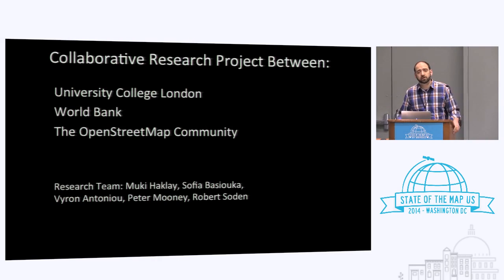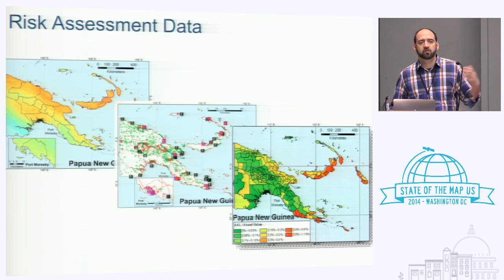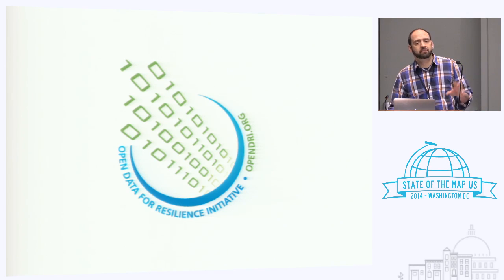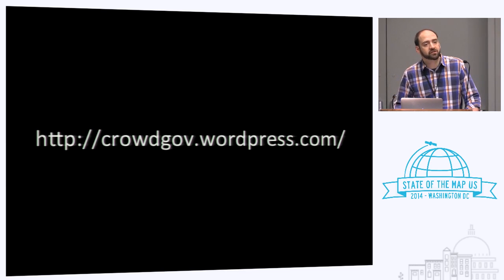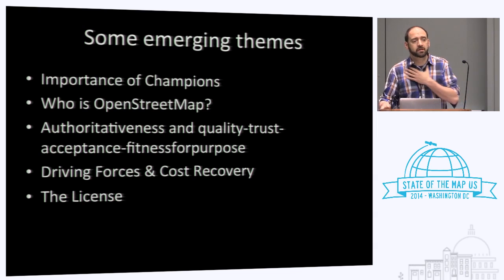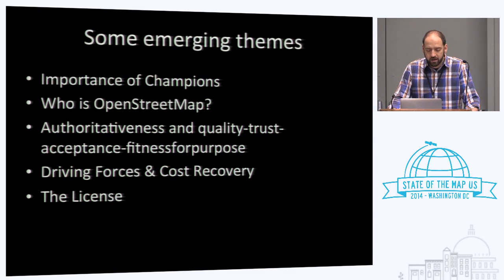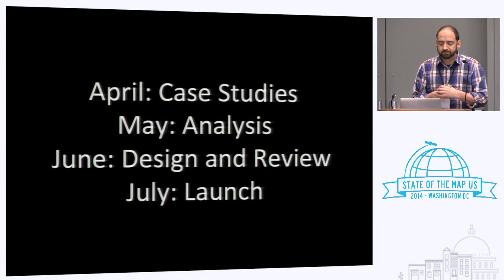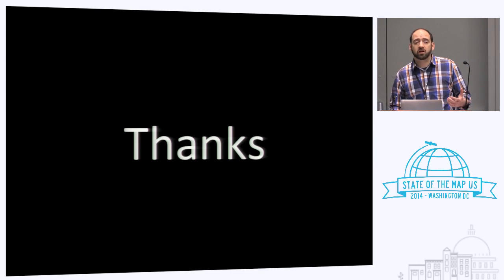OpenStreetMap in Government - Robert Soden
The acceptance of crowdsourced geographic information (also known as Volunteered Geographic Information or VGI - after Goodchild 2007) as a valued and useful source of information for governments at all levels is growing. While the research demonstrates the reliability and accuracy of VGI sources, such as OSM is high when compared to official or government produced data sets, the progression towards their adoption and wider use is slow. This session will discuss a research project, jointly conducted by University College London (UCL) and the World Bank’s Global Facility for Disaster Reduction and Recovery (GFDRR) on authoritative use of VGI, and in particular OpenStreetMap (OSM). Drawing from numerous case studies across different geography and thematic sectors, the research reports on the various modes of engagement that governments around the world have had with the OSM community and platform. Successful examples, common challenges, and key recommendations are also discussed. The session will cover the preliminary findings and next steps of this ongoing project and will provide an opportunity to contribute case study examples to the report.